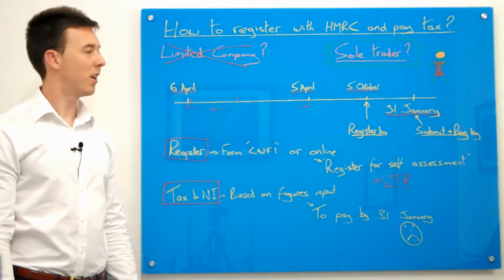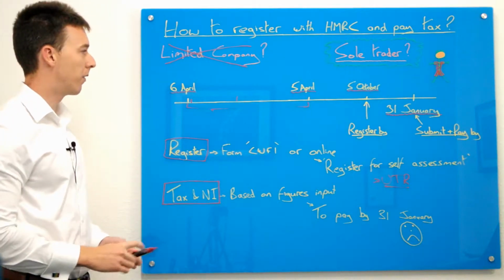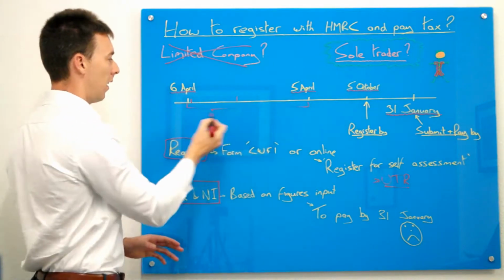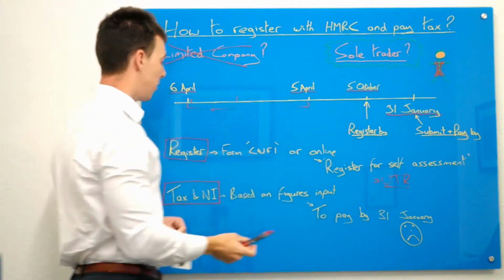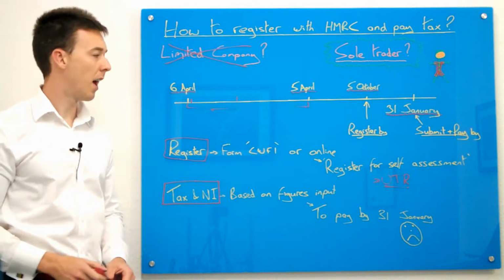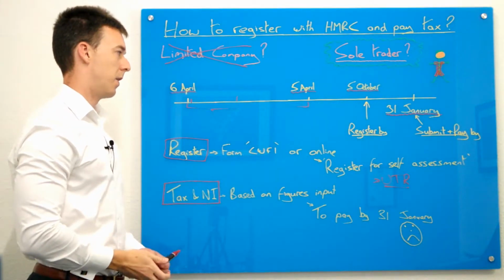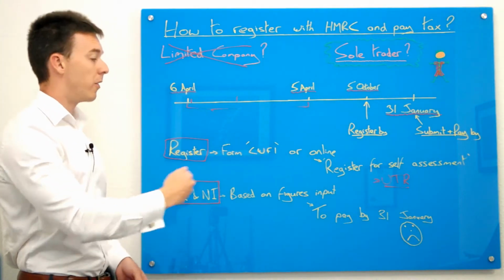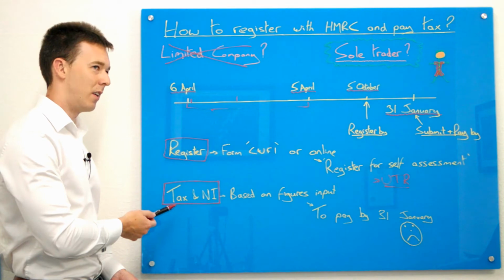How to register your sole trade business and pay tax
A short overview of how to register your sole trade business and pay tax.